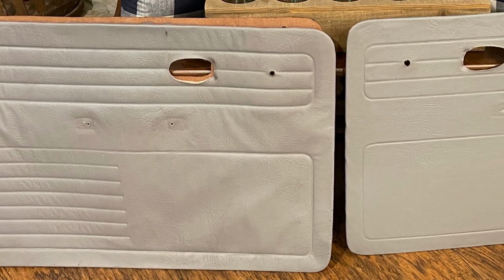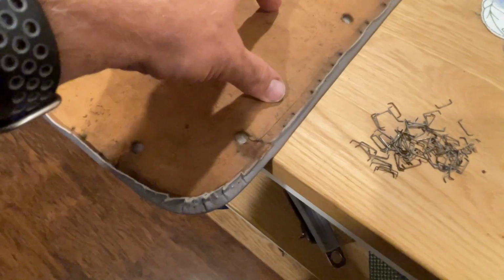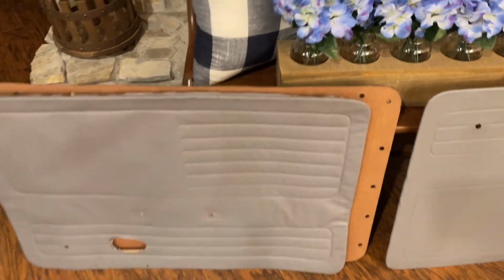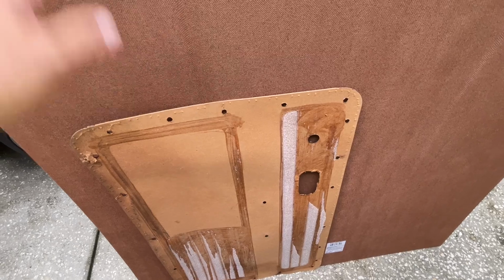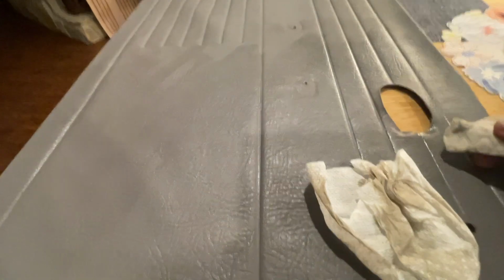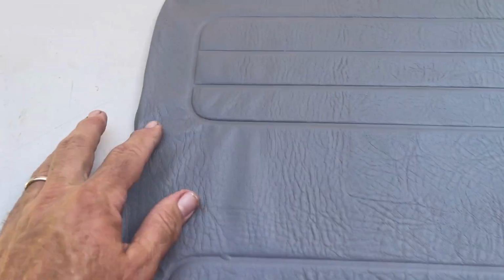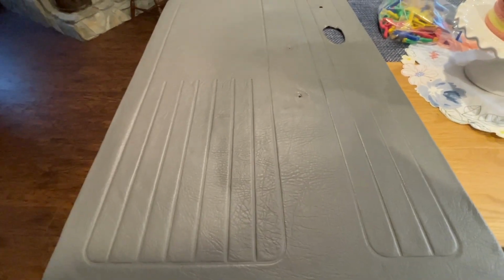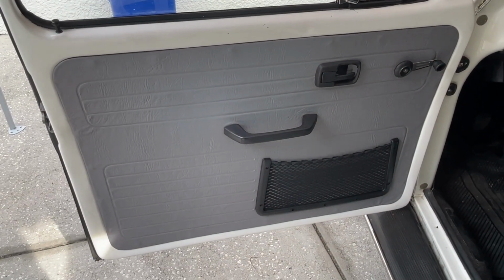How to fix Door panels on your VW Beetle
How to take your old and water damaged door panels and give them new life!